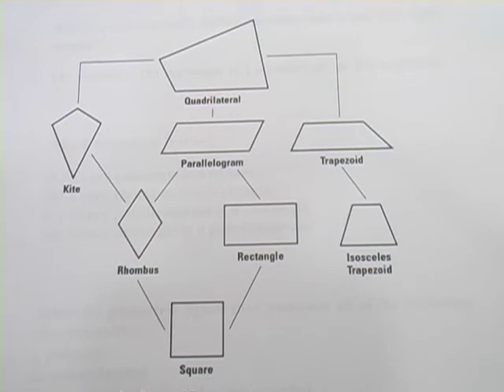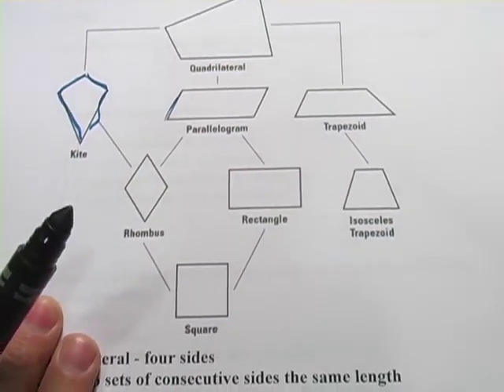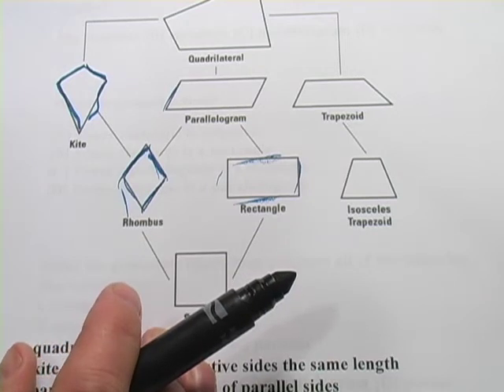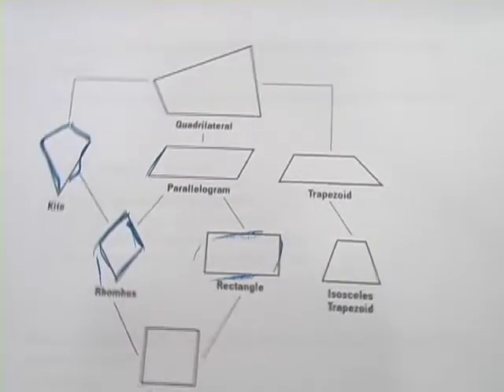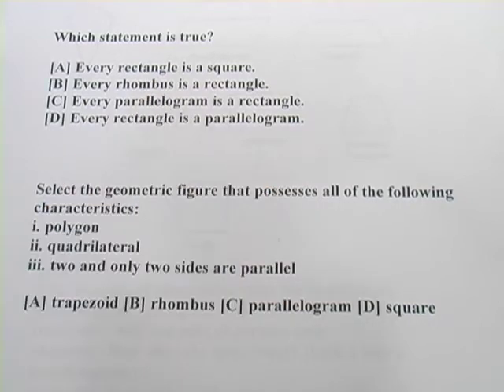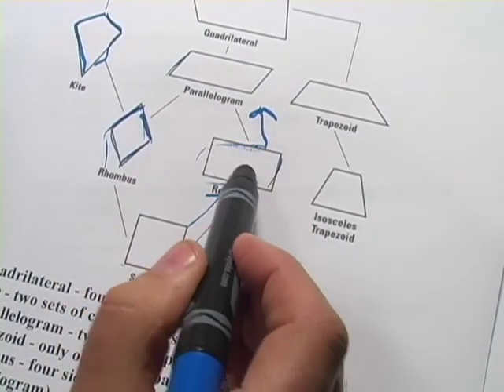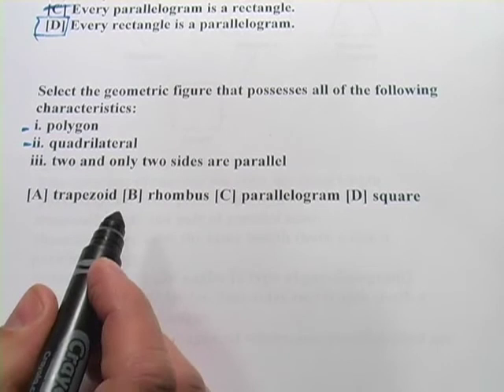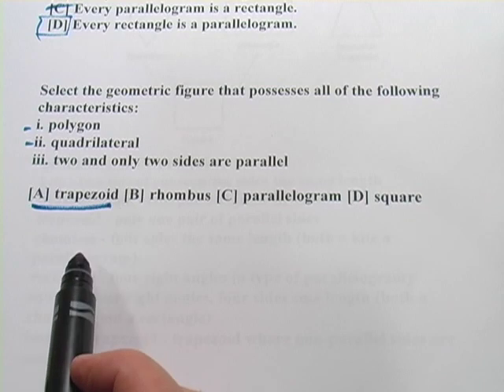Classifying Quadrilaterals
The family tree of quadrilaterals